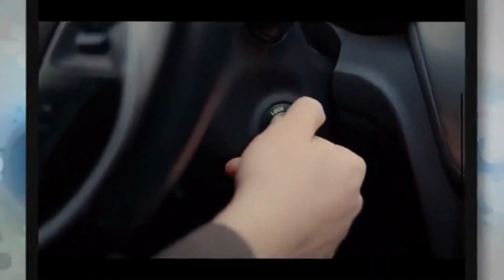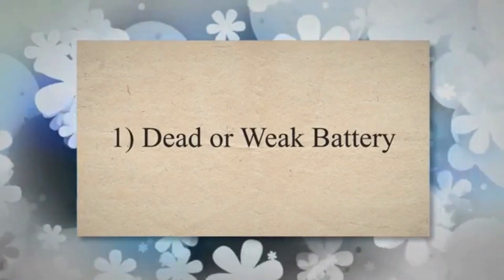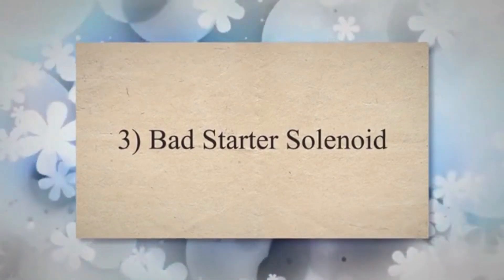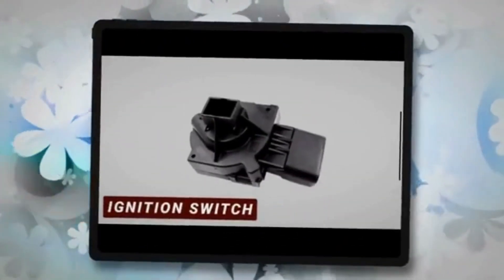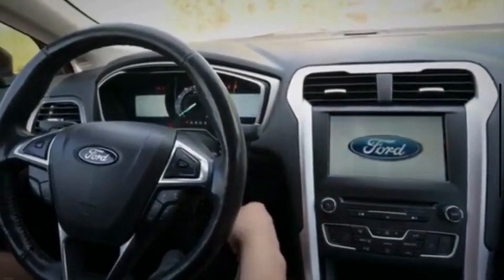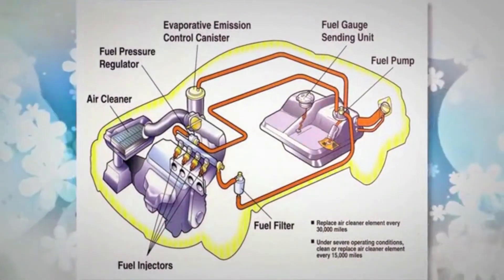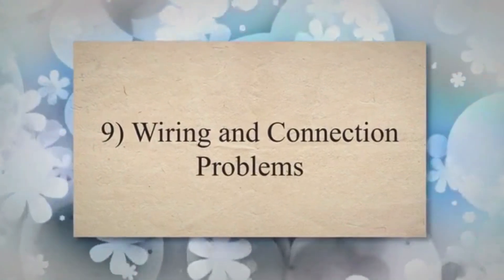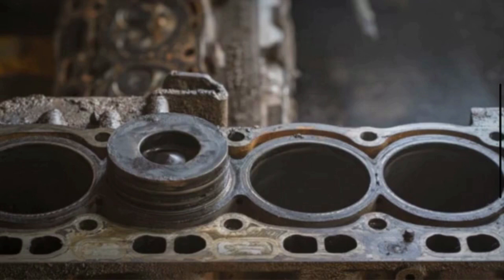NO CRANK NO START? Spot The Common CAUSES And DIY Fixes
Have you ever found yourself in a situation where you attempt to start your car but nothing happens? You won't hear the cranking noise the starter makes when rotating the engine. This is known as a no crank no start condition. This problem can be caused by a variety of factors, and troubleshooting it often requires a systematic approach to identify the root cause.
In this video, we explain the different causes of no crank no start condition and how to fix it.

Reasons For No Crank No Start
1) Dead or Weak Battery
2) Faulty Starter Motor
3) Bad Starter Solenoid
4) Faulty Ignition Switch
5) Faulty Neutral Safety Switch or Clutch Safety Switch
6) Ignition System Issues
7) Fuel System Issues
8) Faulty Crankshaft Position Sensor
9) Wiring and Connection Problems
10) Engine Mechanical Issues

TimeStamp
00:00 Introduction
00:31 Dead Battery
00:51 Faulty Starter Motor
01:09 Bad Starter Solenoid
01:29 Faulty Ignition Switch
01:56 Faulty Neutral Safety Switch
02:18 Ignition System Issues
02:41 Fuel System Issues
03:00 Faulty Crankshaft Position Sensor
03:22 Wiring and Connection Problems
03:42 Engine Mechanical Issues

People Also Search:
Causes of no crank no start
How to diagnose a No Crank No Start Issue
How To Fix a no crank no start issue
How to solve a problem when car wont start battery is good
Engine cranks but wont start
How to Tell If It is the Battery or Alternator
How to Diagnose an Engine That Won't Crank Over
Reasons Why Your Car Doesn't Start
No crank no start no click
No crank no start no click battery good
No crank no start but lights work
No crank no start one click